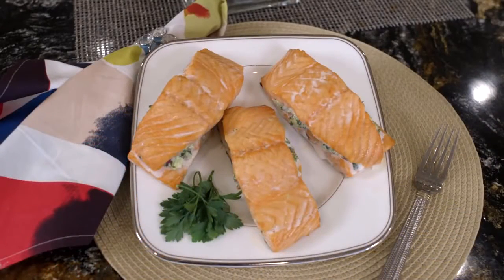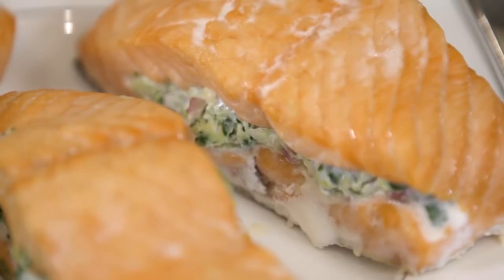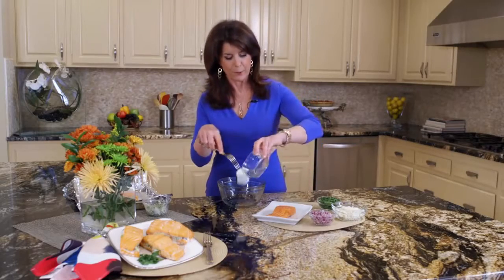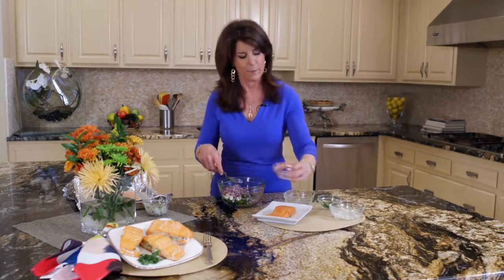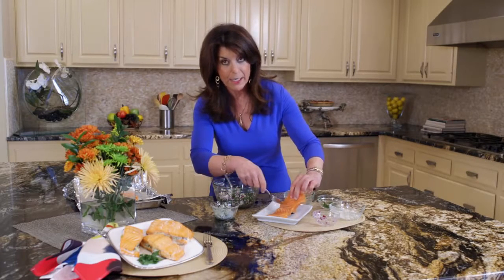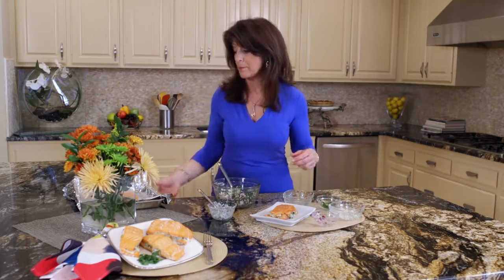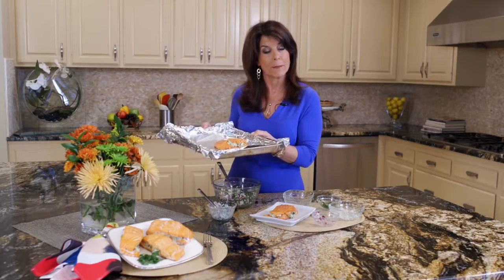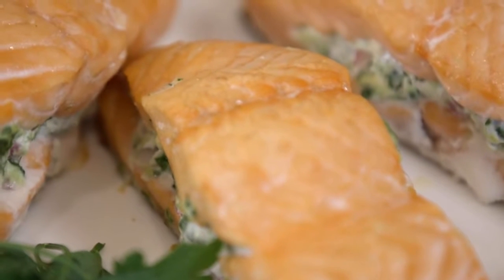Baked Salmon with spinach and feta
This free video about how to Bake Salmon with spinach and feta, is under the creative commons license with the attribution of Holly Clegg as the original author of this video.

This easy salmon recipe with spinach feta stuffing has only 5 ingredients for an easy baked salmon dinner!!

Split the salmon in half and stuff with a wonderful cream cheese, spinach, feta filling. In order to give the salmon more aroma and taste, stuff the salmon ahead of time and refrigerate until ready to cook.